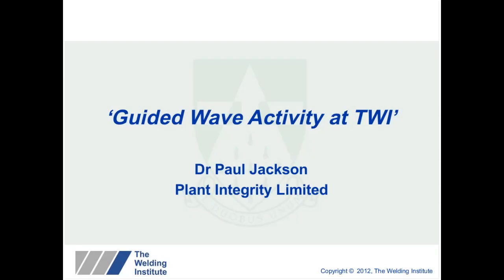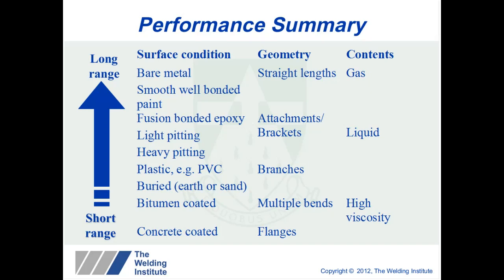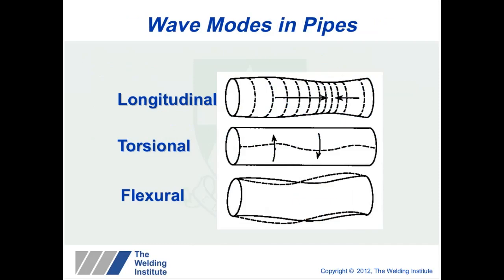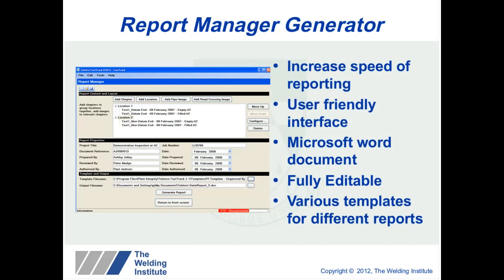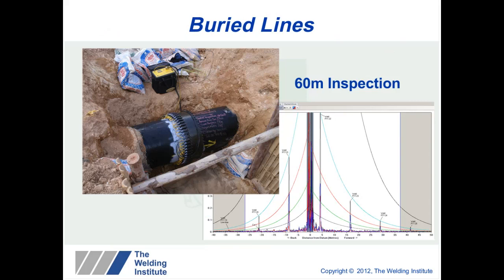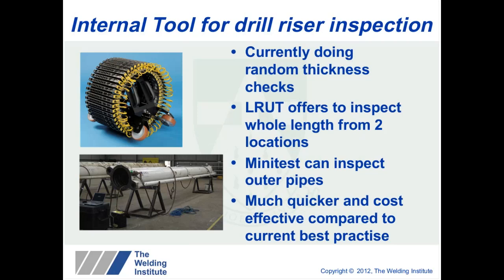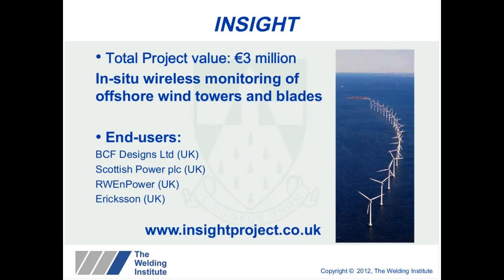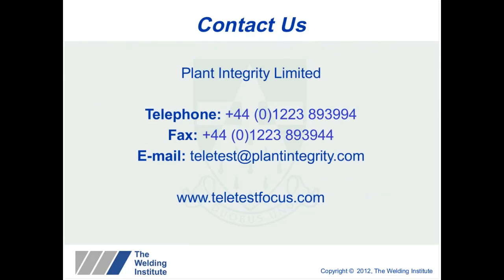Guided wave activity at twi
"Teletest® was the first commercially available system to utilise long-range guided wave ultrasonic testing for detecting corrosion in pipelines. TWI developed the technology in response to requests from Industrial Members in the Oil, Gas and Petrochemical industries. These companies required an NDT method capable of detecting corrosion in pipes and pipelines at areas inaccessible for inspection by conventional NDT methods, i.e. insulated and sleeved pipework, or pipelines running under roads or elevated on pipe racks, etc. The original Teletest® equipment has been replaced by a system with greatly enhanced capability and the flaw detector is sold under the Teletest Focus trade mark. "